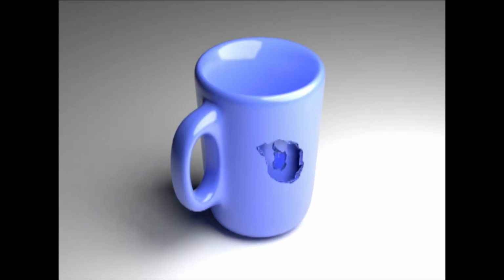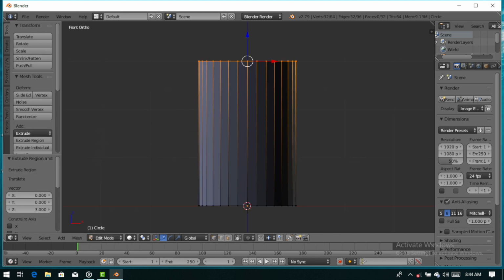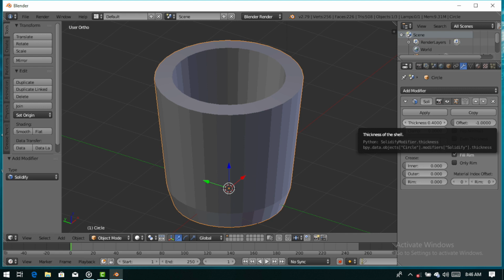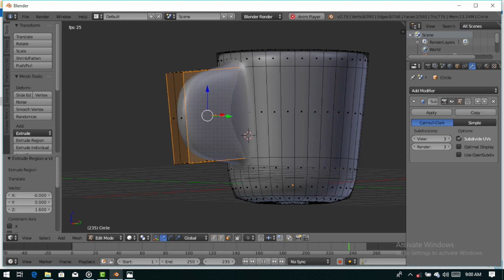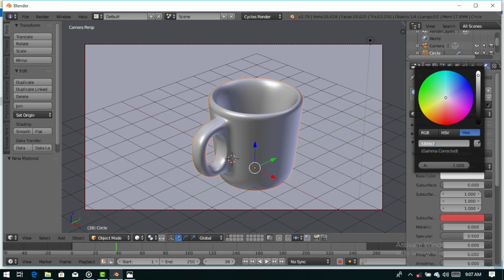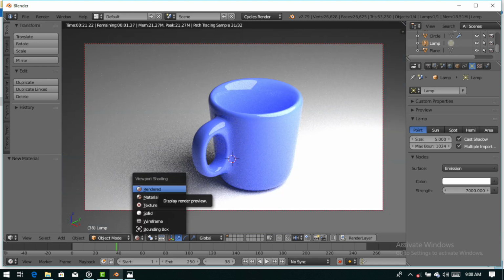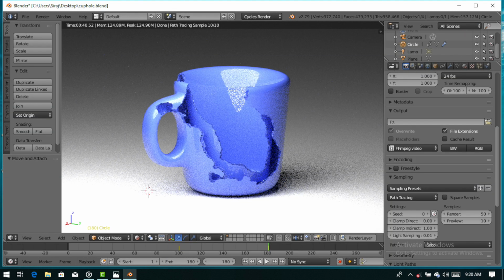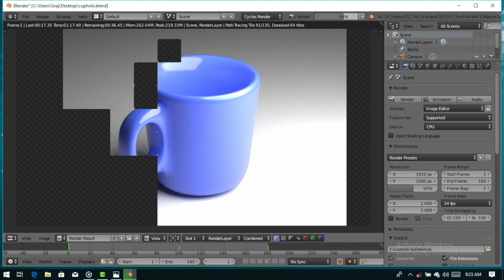Expanding Holes Simulation using Blender